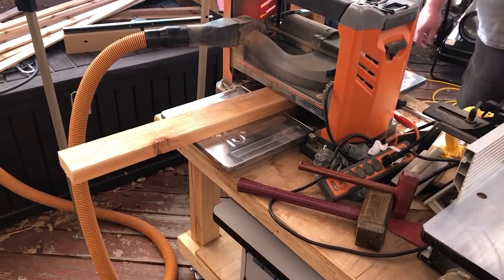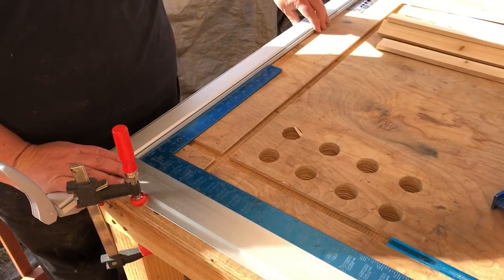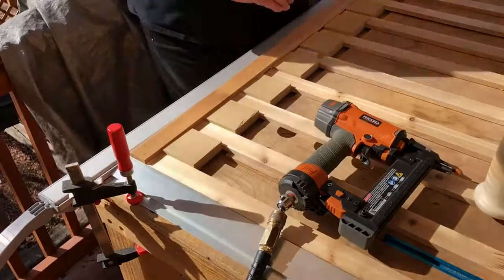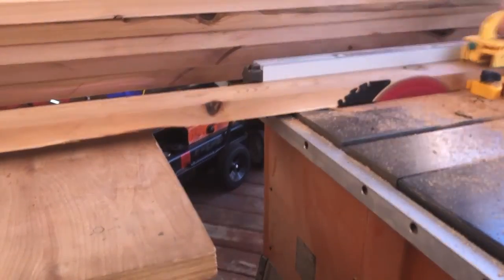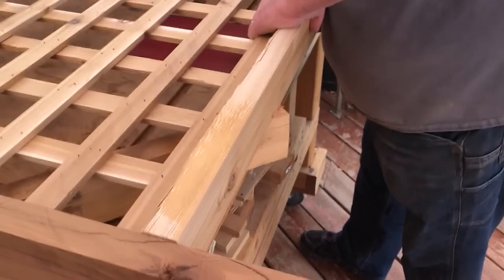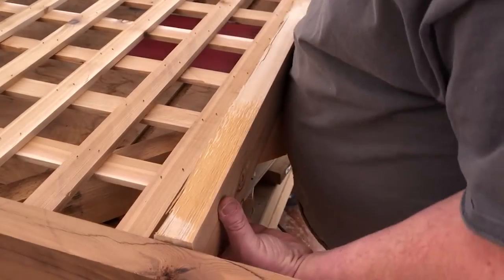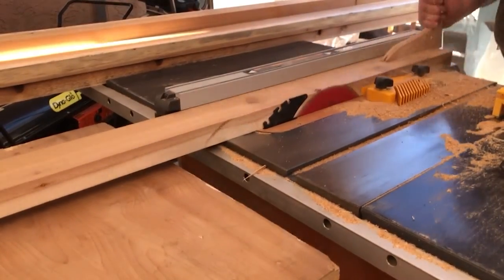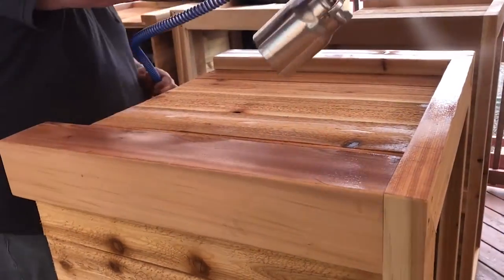How To Build A Planter Box and DIY Lattice panels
How To Build A Planter Box and DIY Lattice panels. In this weeks video I tackle building a set of cedar planter boxes and lattice panels for a client. I show you how I did it and give you some helpful tips for success if you decide to tackle these on your own.

If you would like a Shirt with our logo you can find them here.

Tools I use Regularly: Ridgid Drill and Driver Ridgid R4512 Table saw Bosch Axial Glide 12" MIter Saw FastCap tape measure iGaging Squares WoodPeckers Squares Electric Pencil Sharpener Ticonderoga #2 pencils
Ridgid Drill and Driver
Ridgid R4512 Table saw
Bosch Axial Glide 12" MIter Saw
FastCap tape measure
iGaging Squares
WoodPeckers Squares
Electric Pencil Sharpener
Ticonderoga #2 pencils